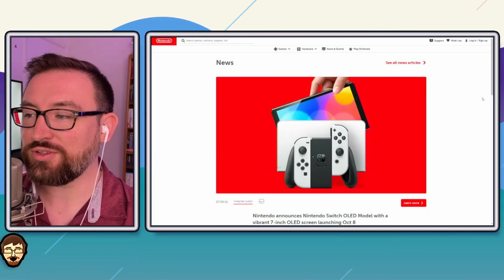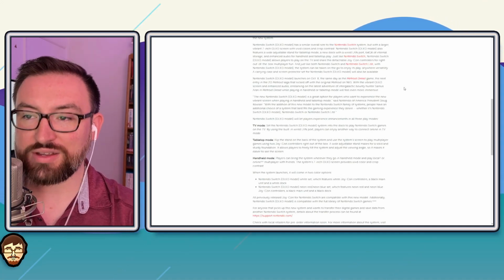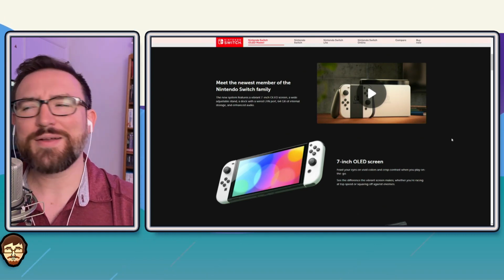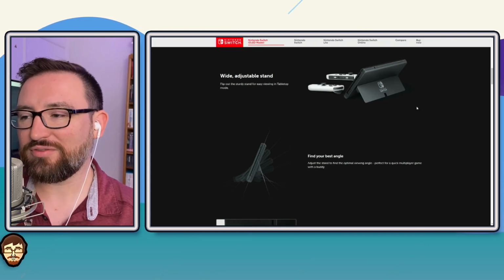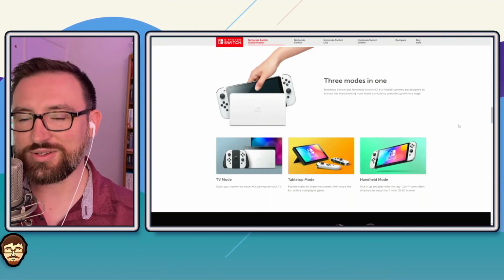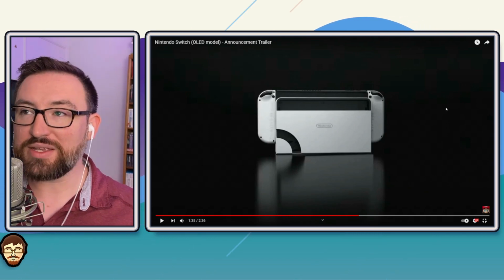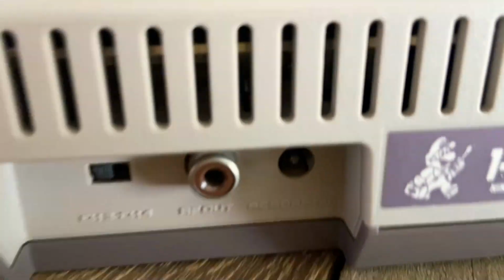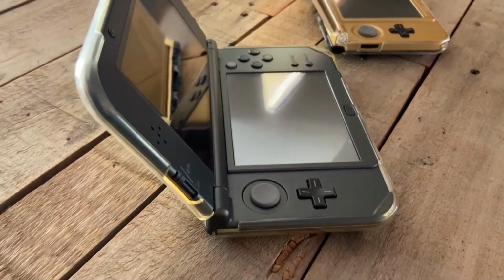Nintendo casually dropping the Switch Pro this morning?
Nintendo being Nintendo. Ha! Well, here's the thing, we got some new Switch hardware to talk about. First, let's look at what it is. Second, let's talk about what this means for the future of the Switch? Is the system on its way out?